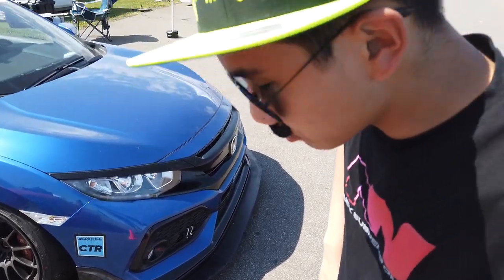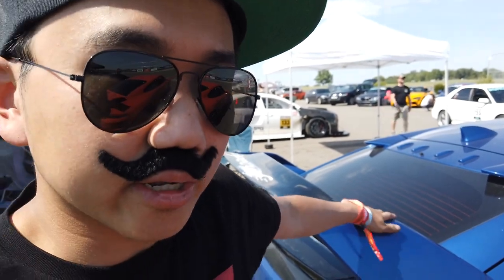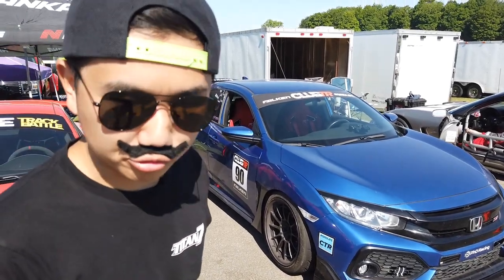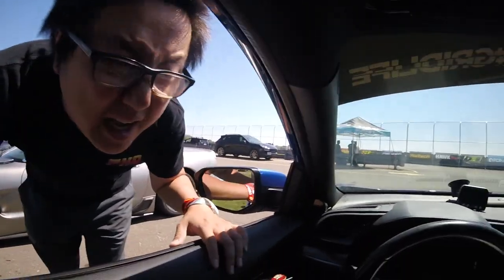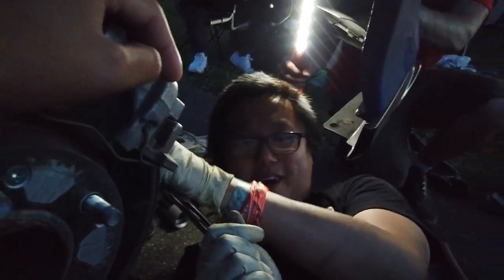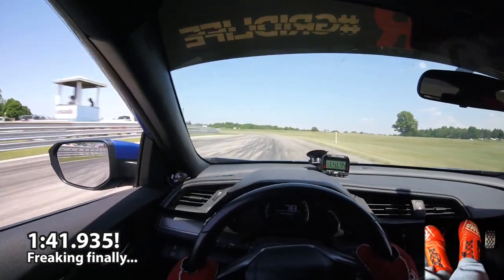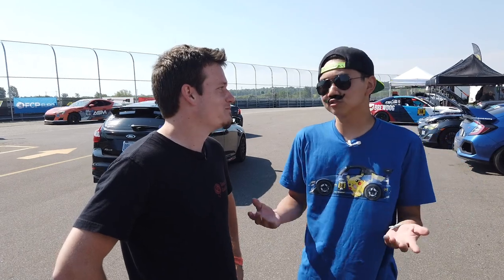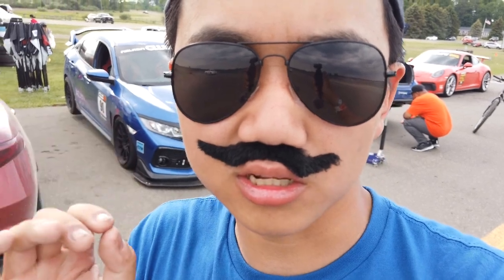Gapped by K24s?! Civic Sport Turbo FK7 Gridlife Gingerman ClubTR Time Attack by Jimmy Diggs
With a whole host of upgrades to the FK7 Civic aka Circuit Heart 2, we braced for a tough fight against the swarm of K-swapped 90s Honda's that had shown up. As the little Civic started to show its weakness, the rivals pounced without mercy... We'll be back.